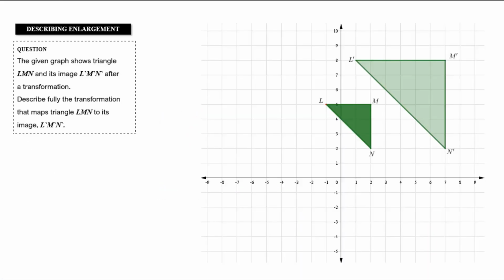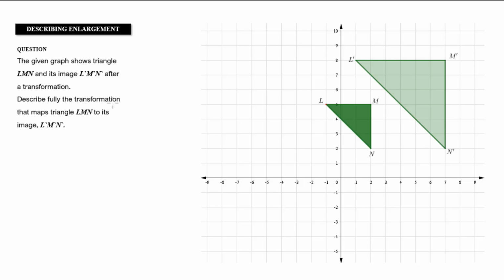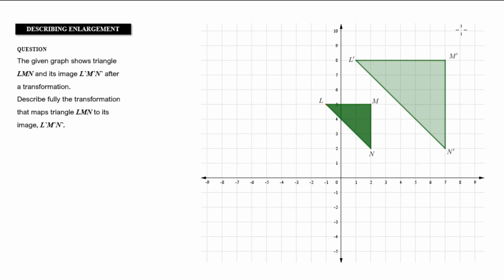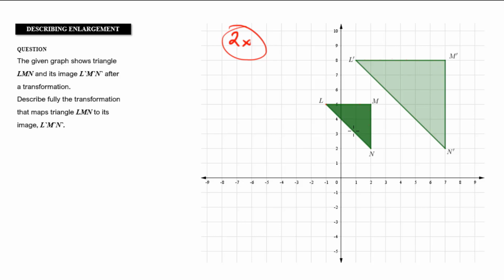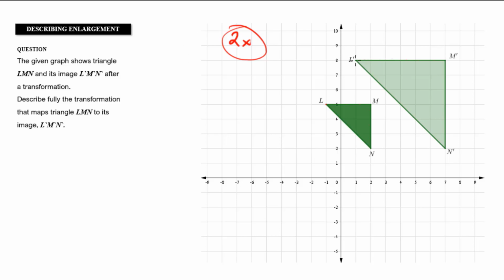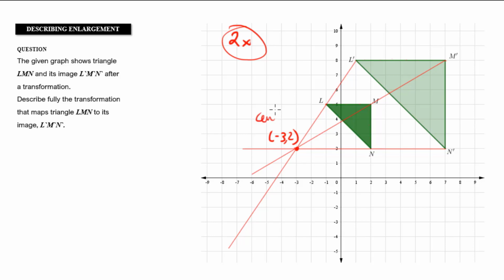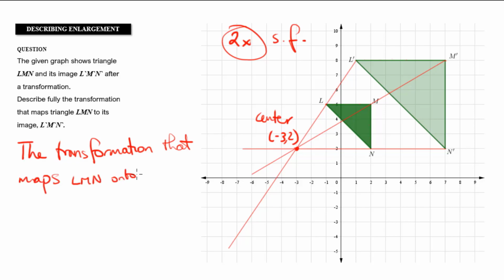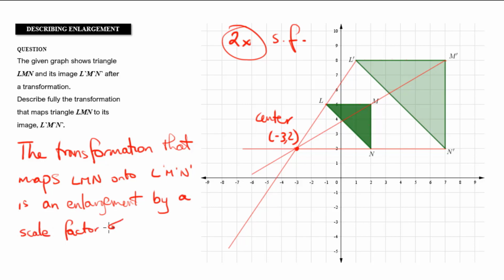3 Things You Need when Describing an Enlargement - Geometry - CXC Math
In this lesson, we look at how to describe an enlargement in transformations. In a previous video on mymathcamp.com we looked at how to enlarge.

This video would be much more fun if you could talk about what you are learning as you go along right? For the interactive version of this video plus quizzes and activities, signup today